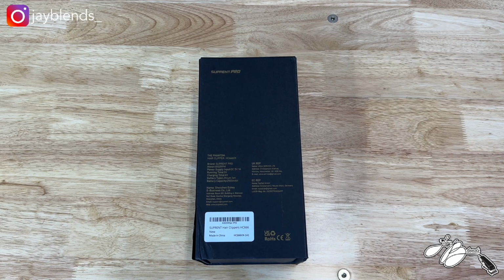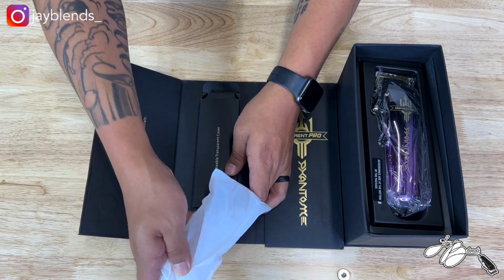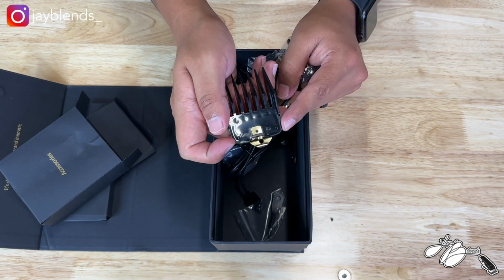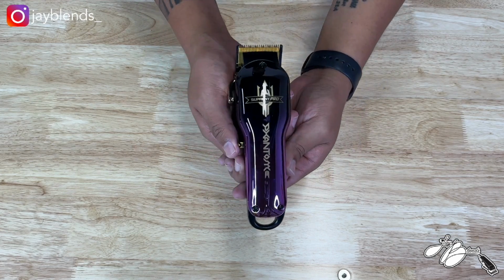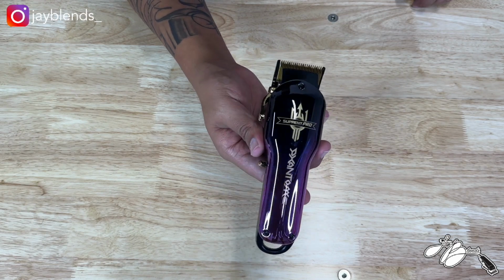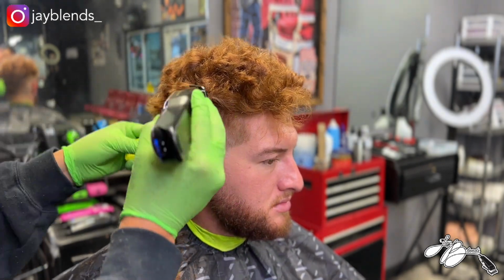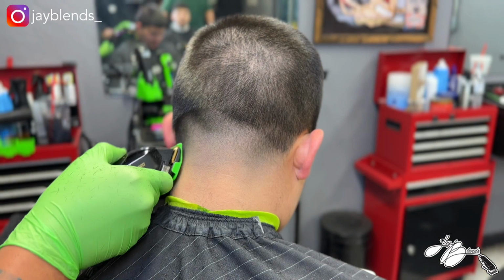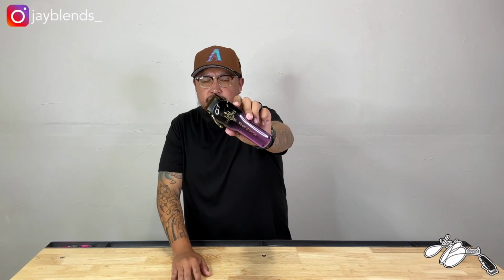SUPRENT PHANTOM UNBOXING & REVIEW!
Full Unboxing & Demonstration of the New Suprent Phantom.

to Save 10%% Off Your Purchase.

Location:
EXECUTIVE BARBERSHOP
3319 SE 27th Avenue